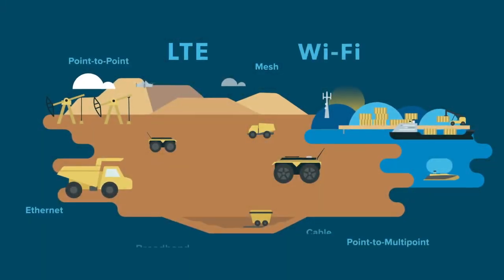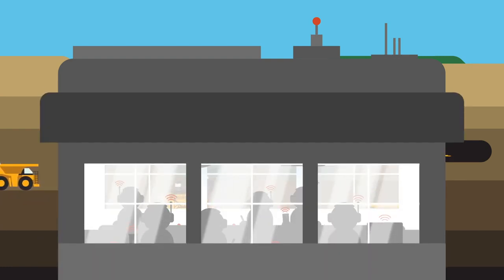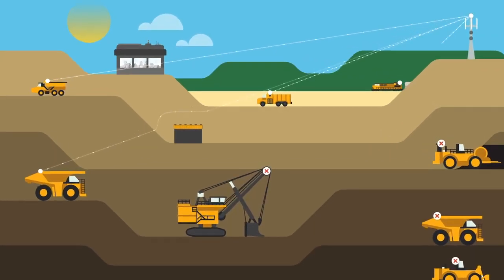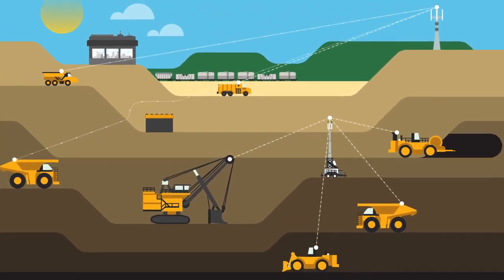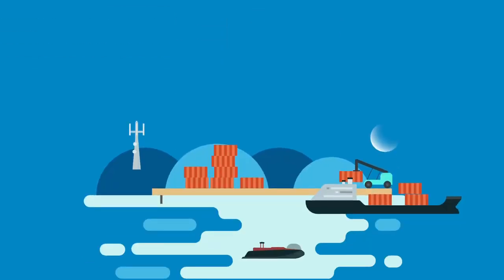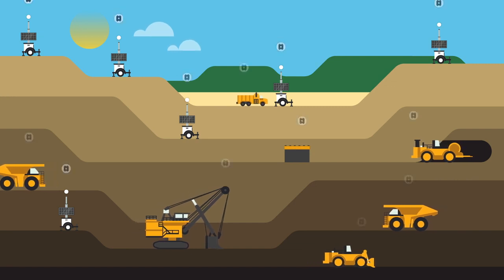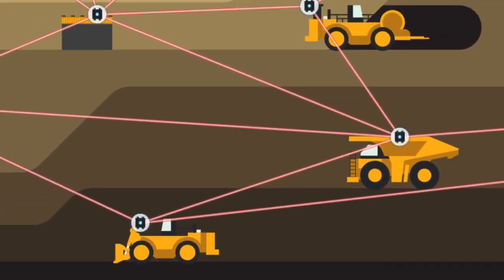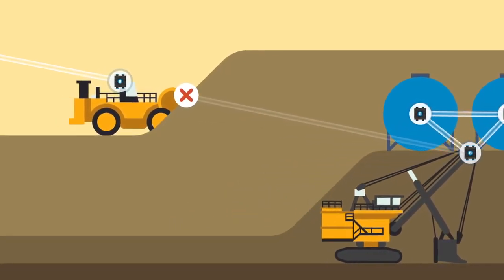Rajant vs LTE vs WiFi Filling the Coverage Gap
Rajant's Kinetic Mesh industrial wireless network fills the gap between LAN (Wi-Fi) and WAN (LTE) coverage providing continuous connectivity for mission-critical IIoT applications in mobile, challenging, and ever-changing environments.